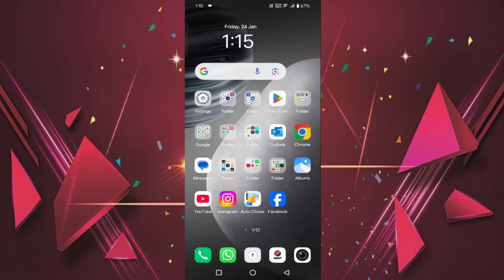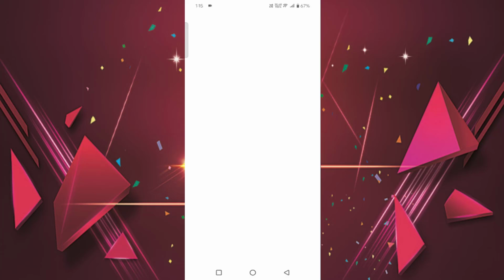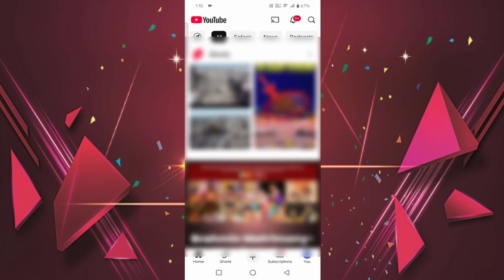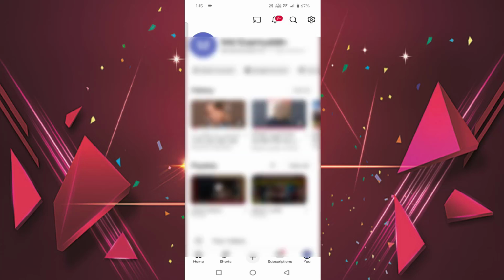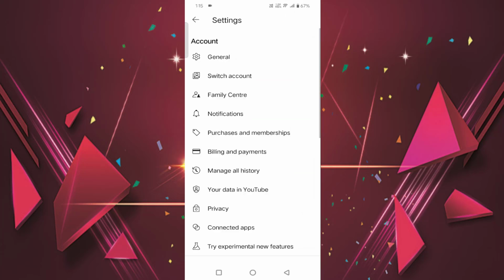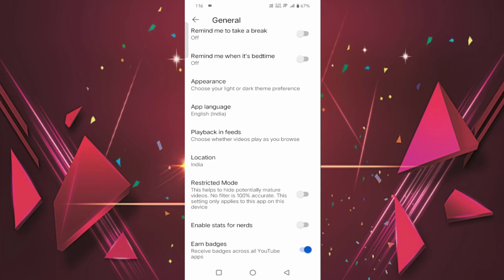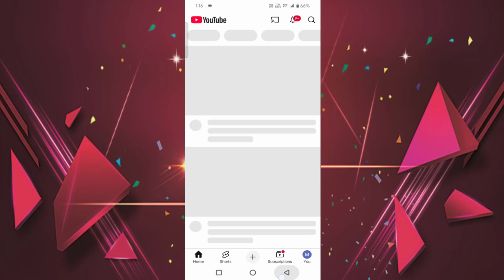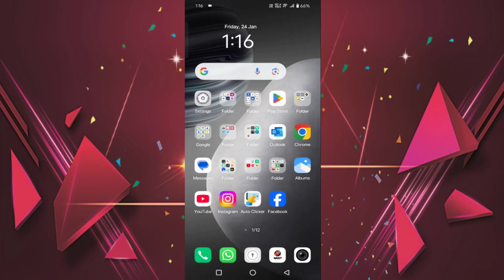How to Block Unwanted Videos on YouTube | Block Inappropriate content keep Youtube safe for all ages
How to Block adult Videos on YouTube

In this video, I will show you how to block adult content on YouTube using parental controls and restricted mode. Whether you are managing your own account or setting up YouTube for kids, this step-by-step guide will help you filter out inappropriate videos and create a safer viewing experience.